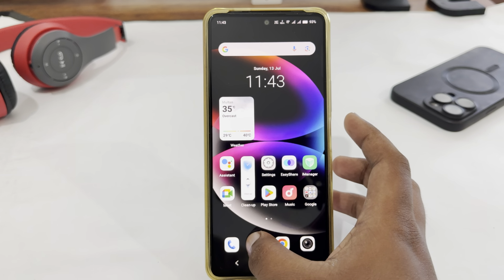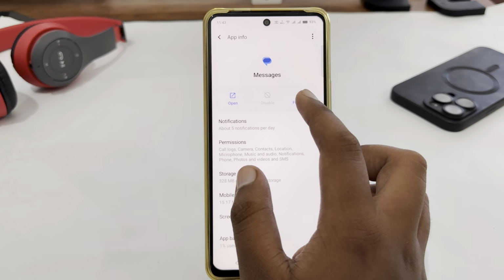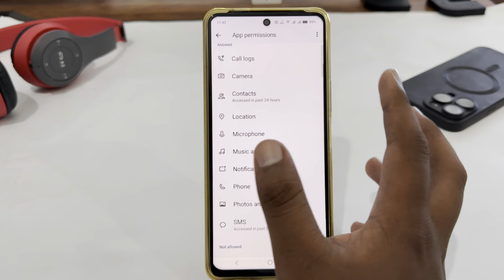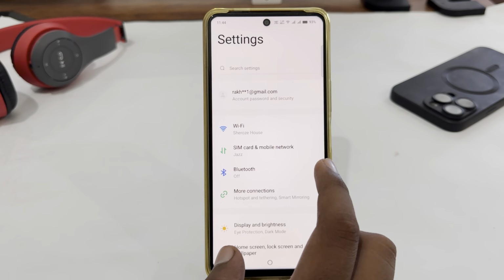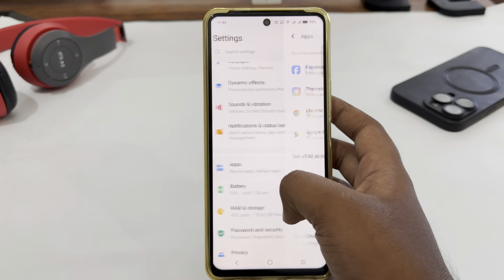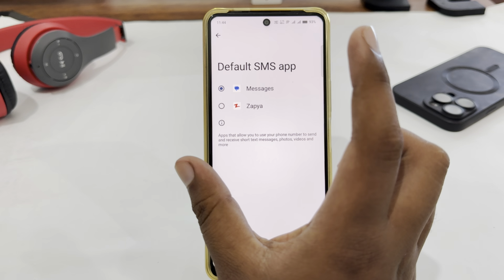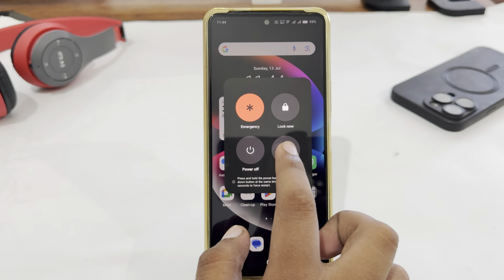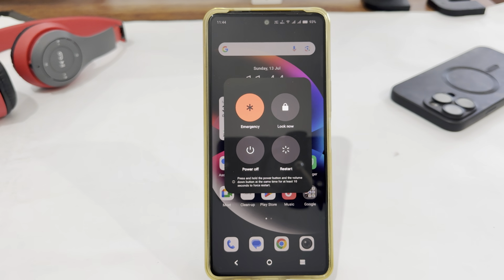How to Fix Disappearing Text Messages on Android (PROVEN Methods)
Frustrated with important texts vanishing from your Android phone? This ultimate guide reveals why messages disappear and how to recover them permanently!

🔧 In This Video You'll Learn:
✅ 7 Reasons Why Texts Disappear (Storage, Apps, Settings)
✅ How to Recover Deleted Messages (3 Working Methods)
✅ Preventing Future Message Loss (Auto-Delete Fix)
✅ Carrier-Specific Solutions (Samsung, Pixel, etc.)

⚠️ Critical Fixes Covered:
• Disabling "Auto-Delete OLD Messages" in default apps
• Fixing storage/permission issues
• Restoring from Google backups
• Third-party recovery tools (safe options only)

⏱️ Video Chapters:
00:00 - The Disappearing Text Epidemic
01:30 - Reason 1: Auto-Cleaner Apps
03:15 - Reason 2: Storage Full Error
05:00 - Recovery Method 1: SMS Backup Restore
07:45 - Prevention Settings You MUST Change
09:30 - Carrier-Specific Solutions (Verizon/AT&T/T-Mobile)

📲 Recommended Tools:
• SMS Backup & Restore (Free)
• Google One Backup
• Your Phone Companion (For Windows Link)

"Which Android brand/model are you using?"
"Did these solutions work for you?"

This description:

Uses urgent/problem-solving language

Covers both recovery AND prevention

Includes model-specific advice

Encourages engagement

Would you like me to:

Add more carrier-specific details?

Include warnings about scam recovery apps?

Highlight differences between Android versions?